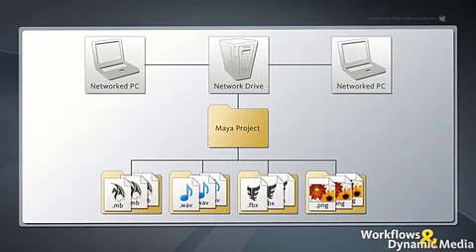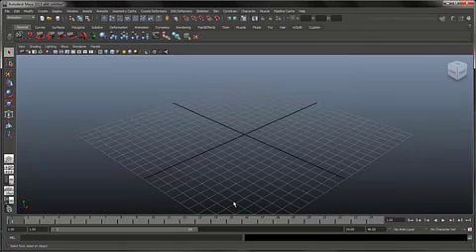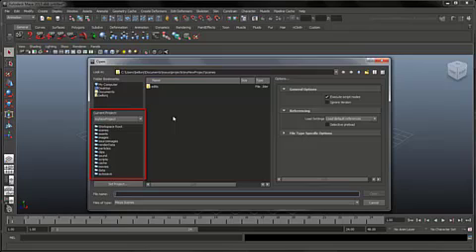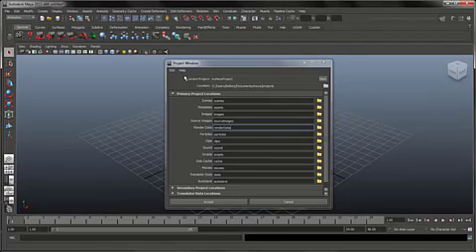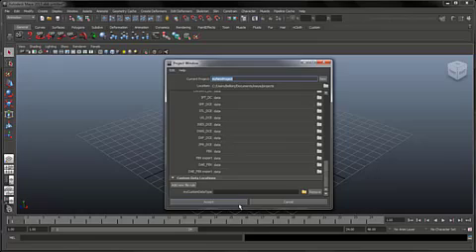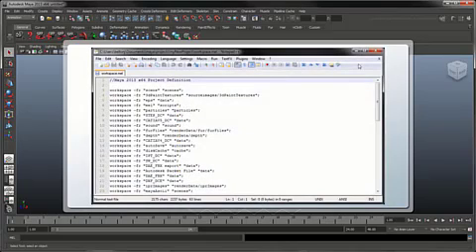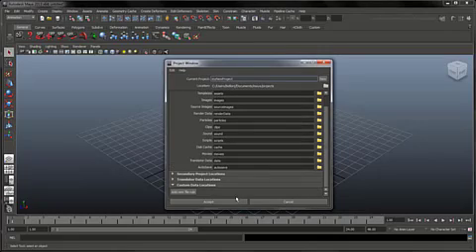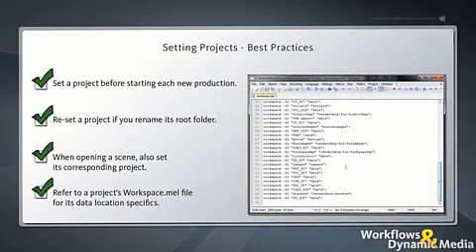Setting a Maya project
This video helps you how to create and configure a Maya project.